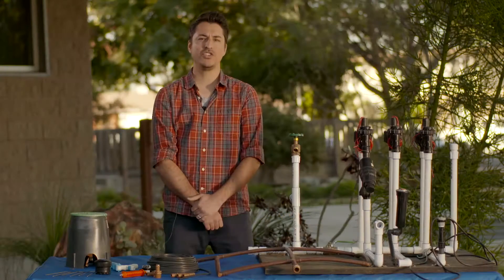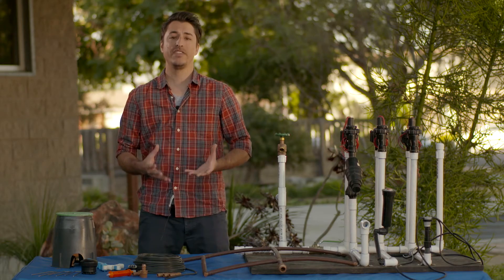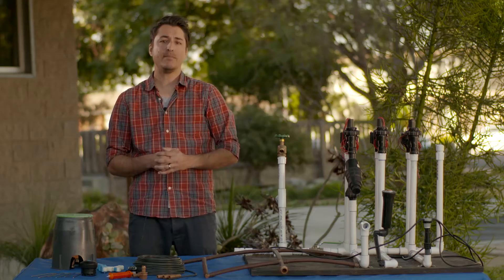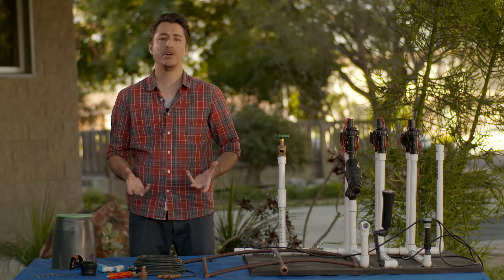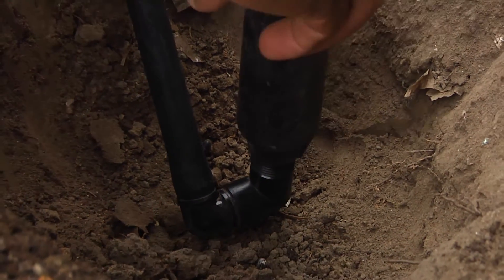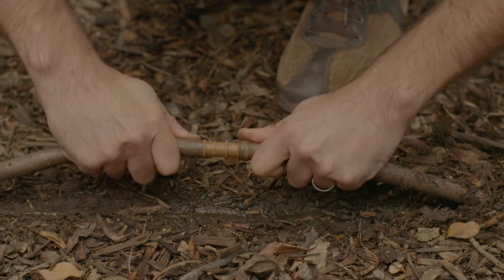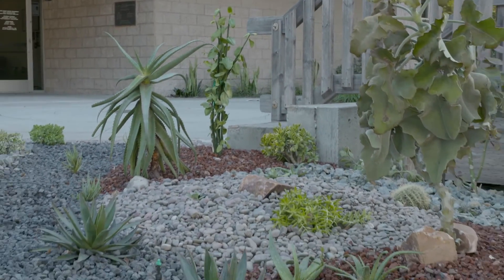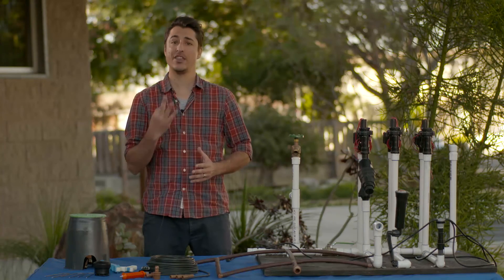Drip Irrigation Tutorial pt. 1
We’re excited to present the first of our drip irrigation videos. In this video, Dominic Masiello introduces the drip irrigation system and answers the million dollar question, “Why drip?”